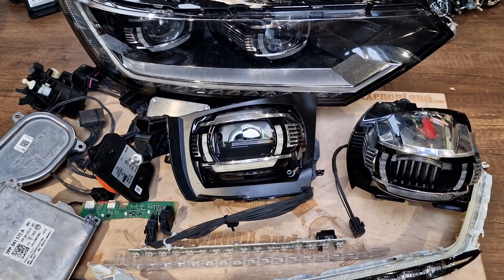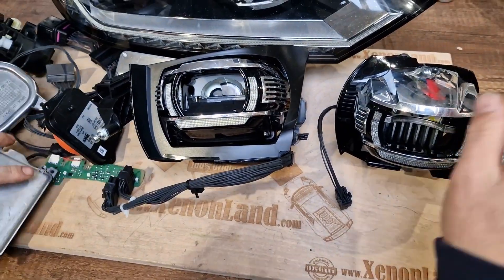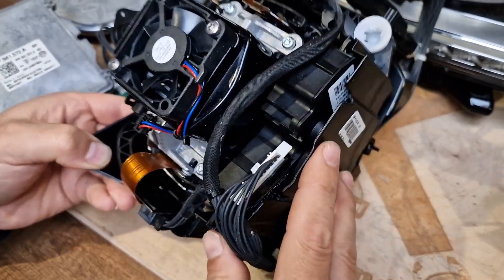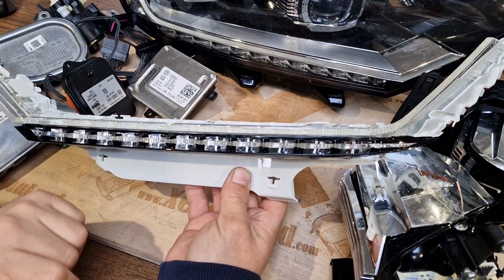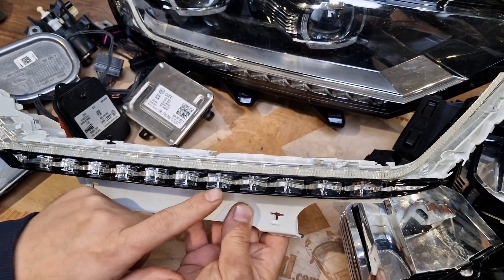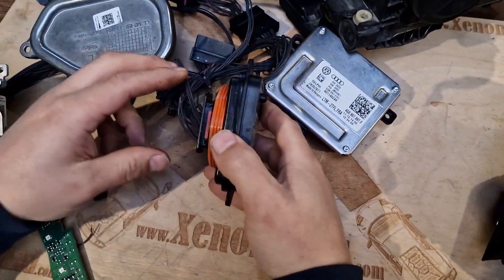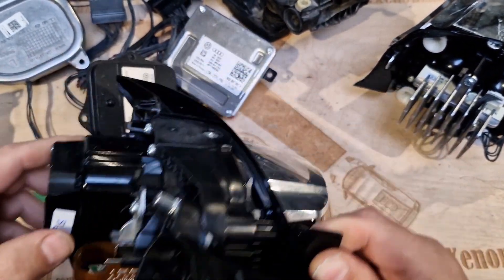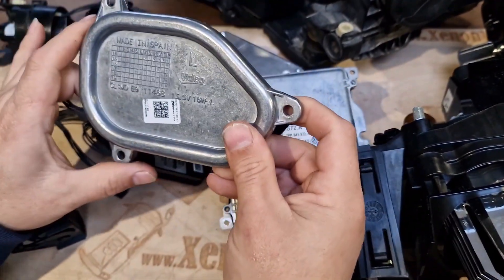VW PASSAT B8 LED DLA headlight repair guide: AFS, DRL, power modules and low & high beam led ballast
This is a complete repair guide for FULL LED DLA headlights of VW Passat B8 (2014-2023). You will see all replaceable parts consisting of this intelligent headlight (low beam and high beam projectors, led cooling fan, led drivers & modules, AFS and LED DRL daytime driving light modules etc...). The function of each part is explained in detail. Hence if one of these parts gets faulty, you can easily replace (change) it.